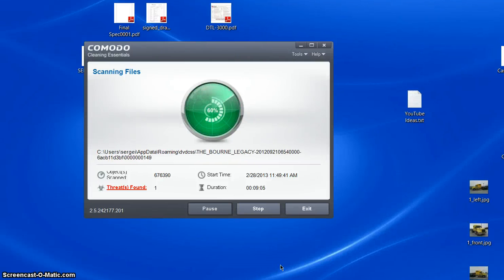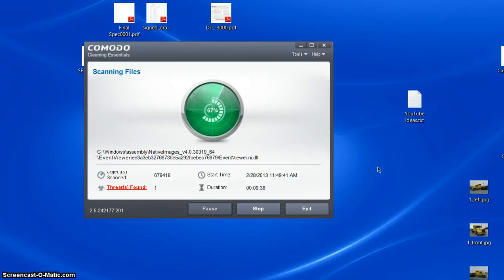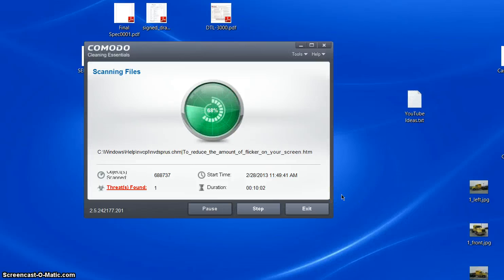COMODO CLEANING ESSENTIALS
A great FREE tool to check your PC for infections/malware and viruses. PCMAG gave it pretty high ratings. I used it today and I like it!